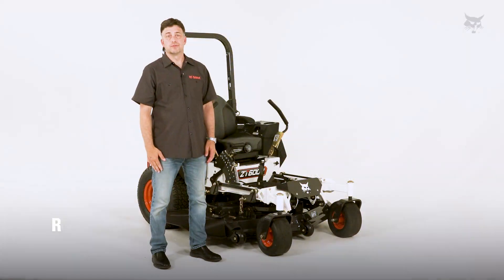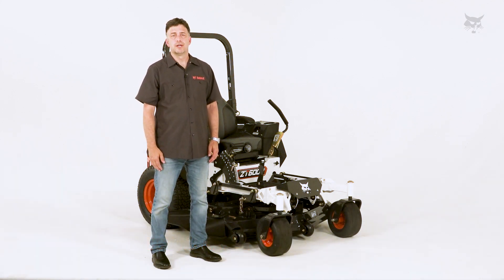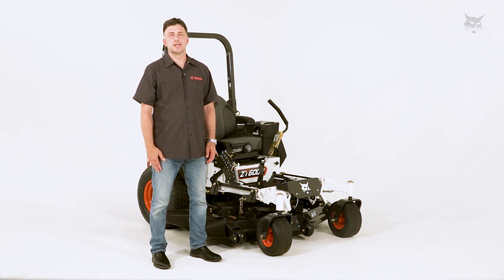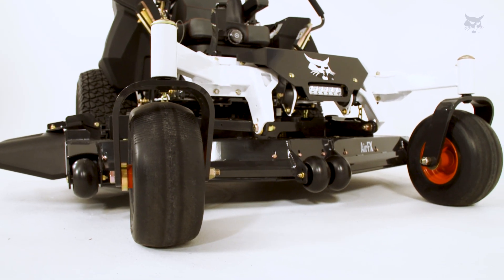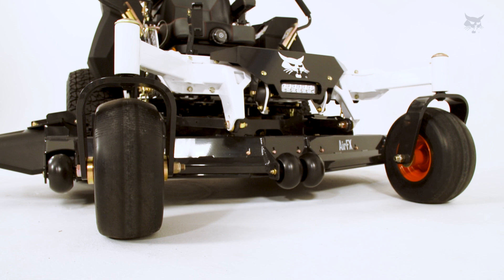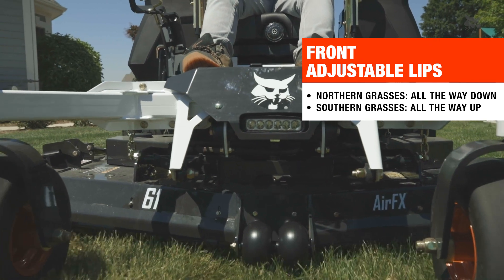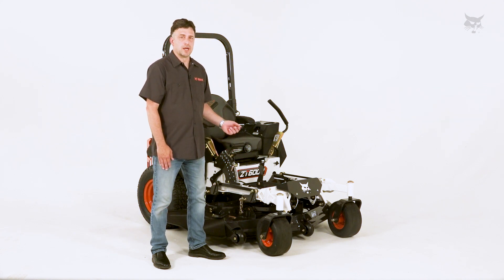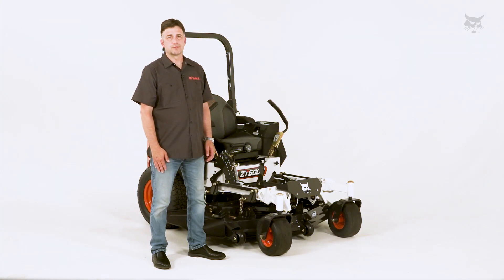Deck Height Recommendations for Cutting Grass | Bobcat Zero-Turn Mowers | Turf Talks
Bobcat senior product manager Ron Scheffler shows you how to set the deck height on your Bobcat® zero-turn mower for specific types of grass. The innovative cutting decks design by Bobcat gives you a professional edge on any lawn or turf surface.

Ron covers the following topics:
Species of Grass & Height
Front Adjustable Lips – Bobcat Commercial Mowers Only
Sharp Mower Blades

Whether you’re a lawn care professional or a homeowner looking to create your own professional-grade results. Bobcat zero-turn mowers are designed to tackle your most challenging needs with precision, ease and the perfect cut.

VIDEO CHAPTERS:
00:00 – Intro: Deck Height Recommendations for Cutting Grass
00:19 – Species of Grass & Height
00:33 – Front Adjustable Lips (Commercial Mowers)
00:51 – Sharp Mower Blades
00:55 – Outro: Visit Bobcat.com or Local Dealer